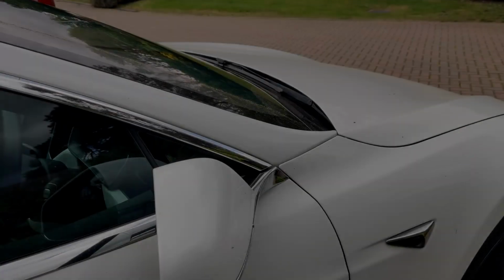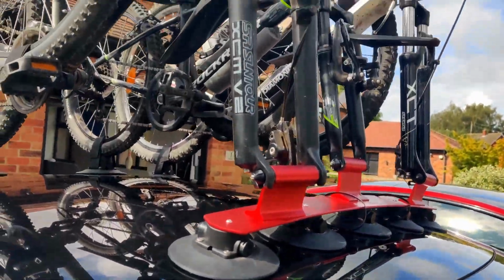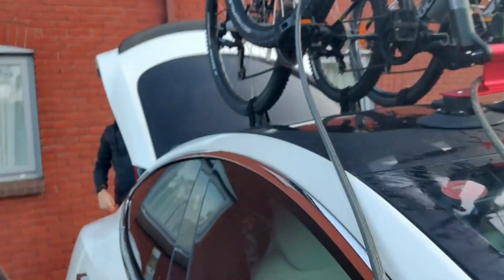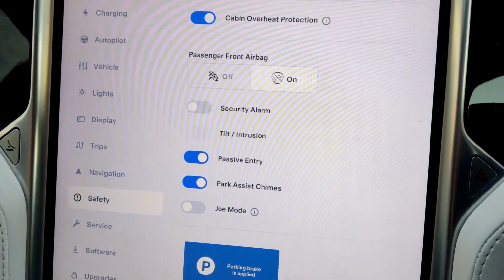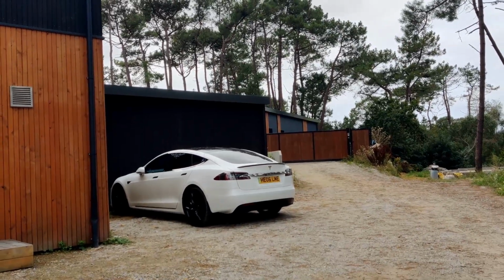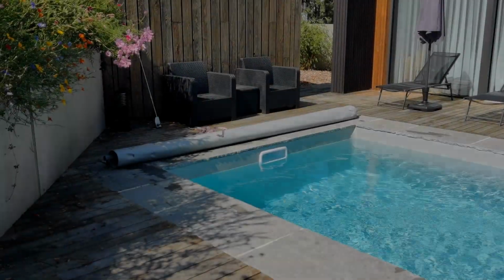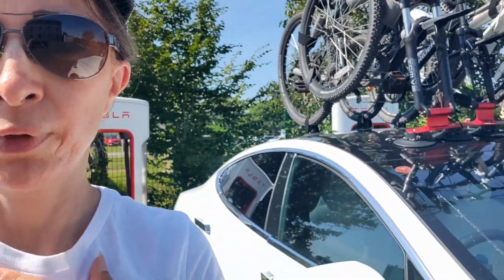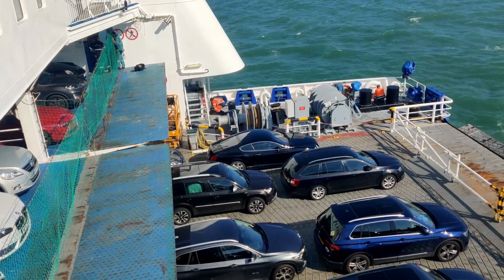Tesla Model S Morgat Road-Trip 2023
This video is about our holiday road-trip from Gloucester in the UK to Morgat in Northern France last August.

We crossed the channel by ferry this time early in the morning from Portsmouth to Caen then drove west across France to Morgat. My S drove a large amount of the time on Autopilot (my car is equipped with Enhanced Autopilot which allows for lane changes after confirmation in the UK & Europe) which makes the journey far less stressful or tiring.

00:00 Morgat Road-Trip
00:10 Introduction
01:05 Cleaning
02:15 Map - no toll roads!
02:50 Packing the car
03:30 Rockbros sucker bike rack
05:18 More packing the car
06:42 Leaving Gloucester
07:35 Havant Supercharger & overnight
09:50 Turning the alarm OFF
11:02 Aircraft Carriers
11:30 Ouistreham
12:12 Mont Saint-Michel Supercharger
12:28 Saint-Brieuc Supercharger
14:30 Dark, torrential rain, EAP
15:23 Terenez Bridge
15:35 The house
18:30 Day Trips
20:50 Heading home again
22:25 Terenez Bridge in daylight
23:41 Mont Saint-Michel Supercharger
25:34 Ibis Caen Supercharger
26:16 Back on a boat!
26:45 ALARM ALARM ALARM!
27:50 Round-up & missed supercharger info

Charging stops out: Havant, Mont Saint-Michel, Saint-Brieuc
Charging stops back: Saint-Brieuc, Mont Saint-Michel, Winchester

I have owned my S for over 6 years now, my partner has a 3P & my in-laws have a Y so I should be able to answer most stuff 👍

If you're thinking about buying a Tesla please consider using my referral for free supercharging miles credit on any Model S, X or Y. If you're not in the market to buy just yet then why not book a test drive, use my referral code & I get a few Tesla points to use in exchange for Tesla goodies! What's not to like 😁

If you'd like a £50 account credit for Octopus whilst switching to 100% renewable cheaper electricity (see the Go!

And if you'd like to start trading TSLA shares please use this link for a free share when you fund your account